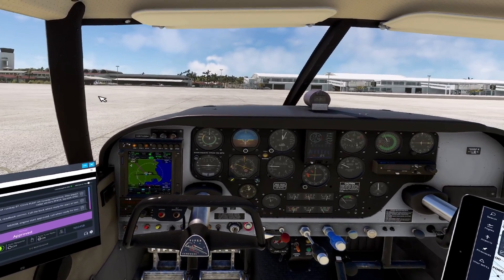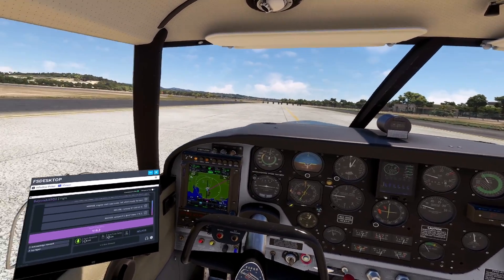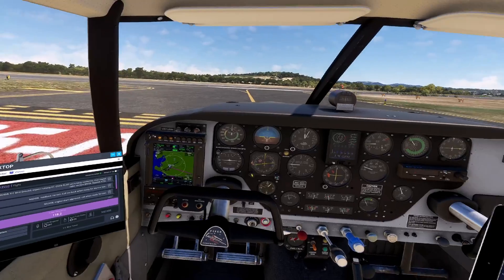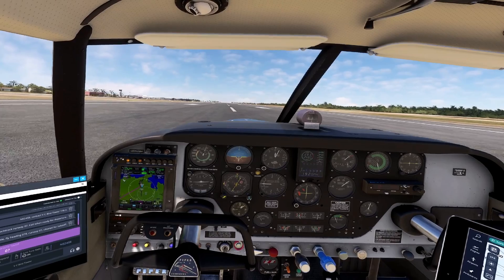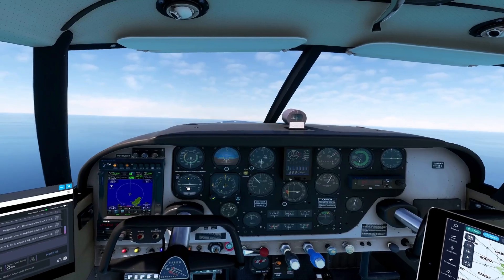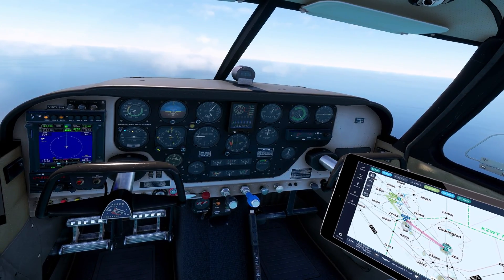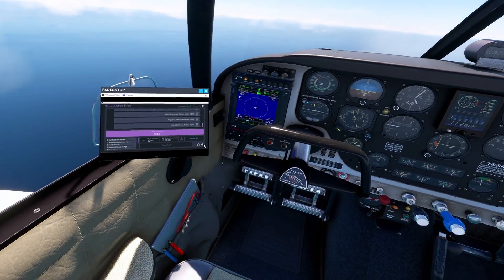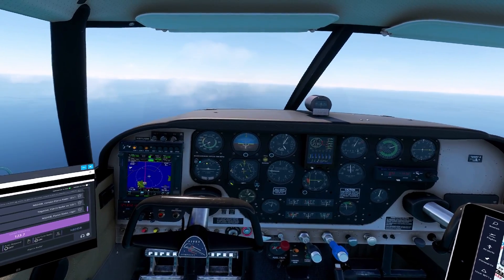BeyondATC in VR - a simple solution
In this video I will show you how to get the BeyondATC UI panel in VR.
For this I use FS Desktop. A program that you can use to bring any open window on your desktop into VR.

My system:
HP Reverb G2 V2
i7-11700F @ 2.50GHz
Nvidia MSI 3080
32 Gb Ram